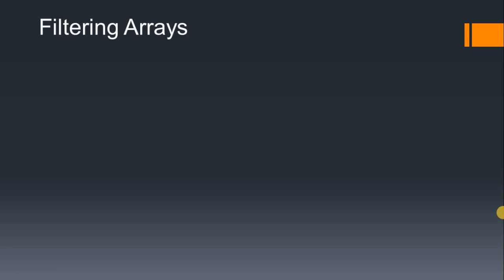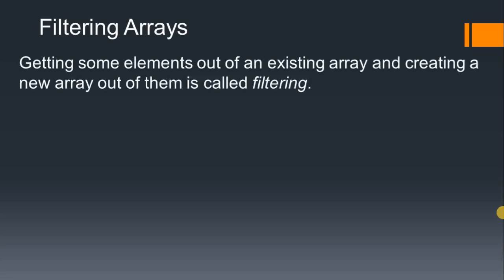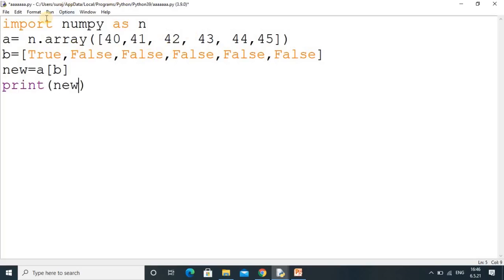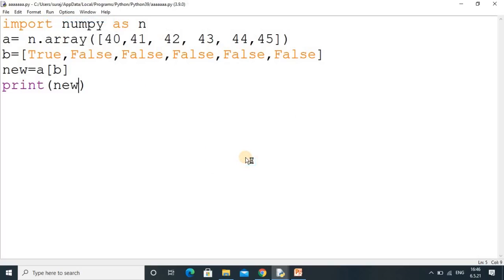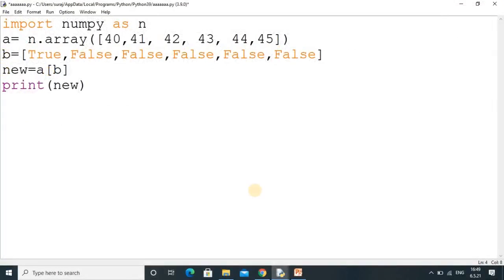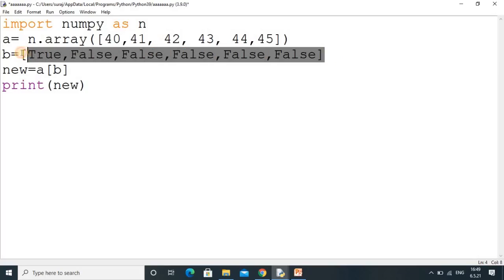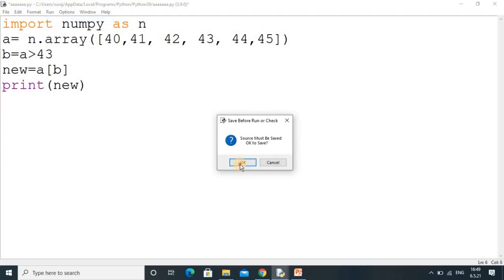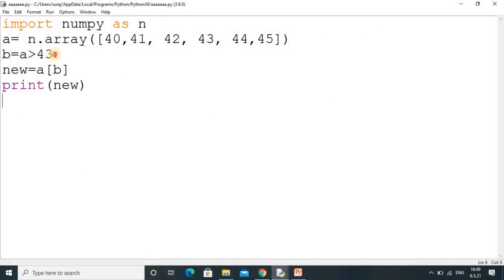75. How do you filter an array in Python?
Hello friends,

Based on conditions we will see how to filter an array in python.